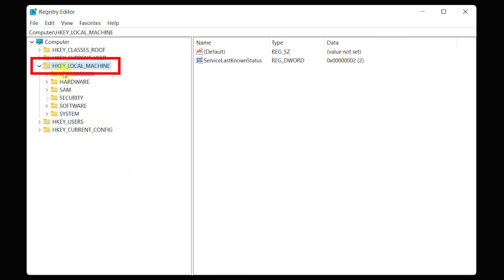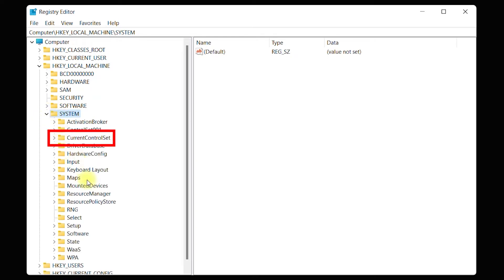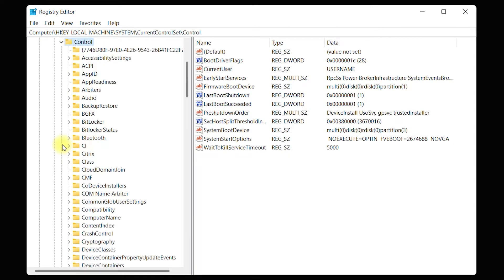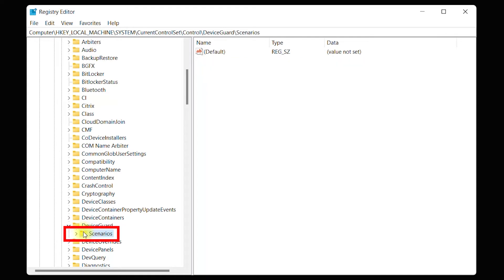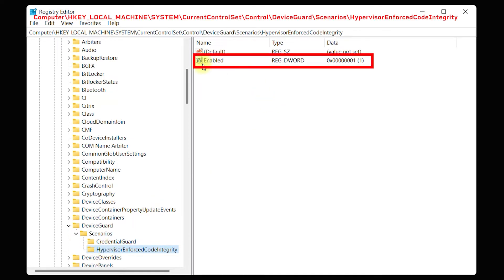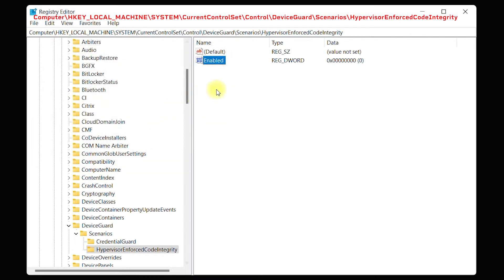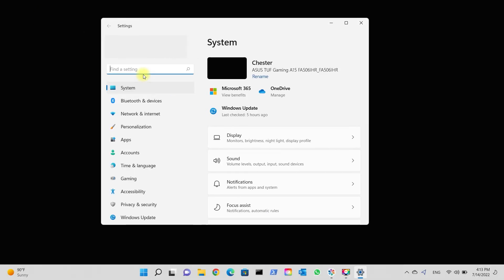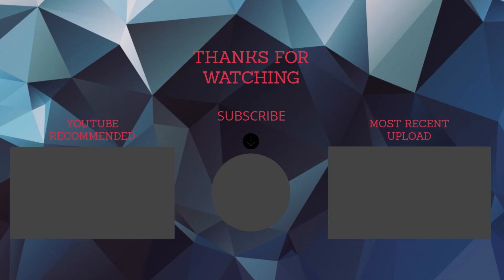How to Fix Core Isolation Managed by your organization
If you want to change the Core Isolation setting but you encounter the Managed by your organization message, check the video to see step-by-step how to remove it in order to be able to change the setting.

Registry Path:
Computer\HKEY_LOCAL_MACHINE\SYSTEM\CurrentControlSet\Control\DeviceGuard\Scenarios\HypervisorEnforcedCodeIntegrity

Important:
Windows Registry is one of the key components of the Windows operating system.
If you edit or remove the wrong registry, it can cause serious issues to Windows or even make it unusable.
Before making any changes to the registry file, it is important to back up the entire registry database and your files.
This way if anything goes wrong, you will be able to import original settings, or in the worst situation, you will have a backup for your personal files.